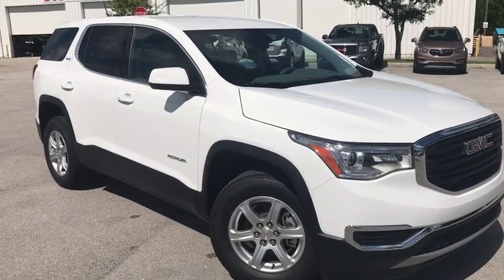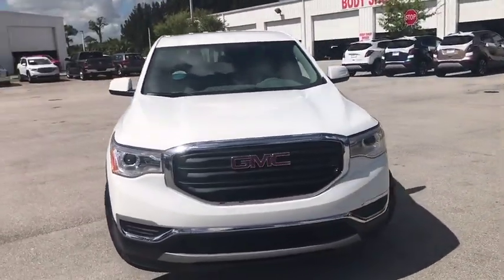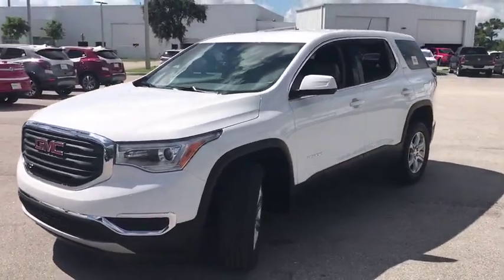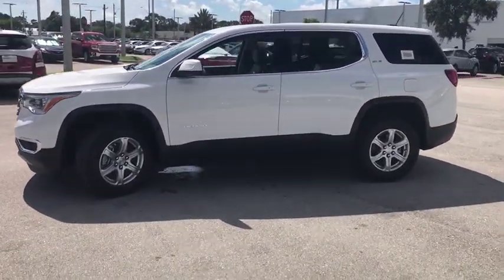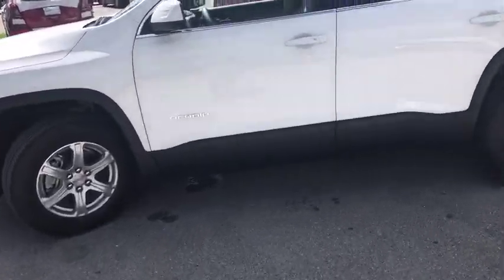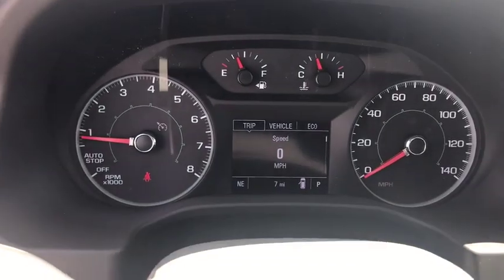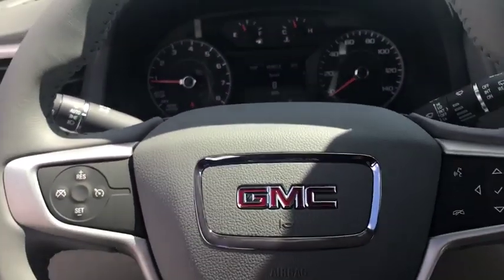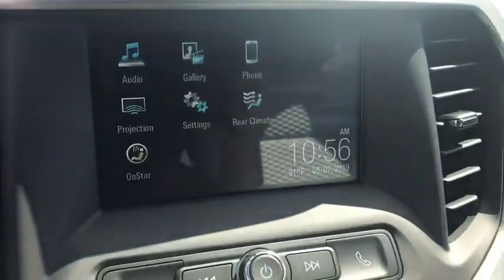2019 GMC Acadia Ft. Pierce, Stuart, Vero Beach, West Palm Beach, Melbourne, FL KZ293604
Summit White New 2019 GMC Acadia available in Ft. Pierce, FL at Garber Buick GMC Ft Pierce. Servicing the Stuart, Vero Beach, West Palm Beach, Melbourne, FL area.

$5,144 off MSRP!brbrFWD, Dark Ash Gray/ Light Ash Gray Cloth.brbrSummit White 2019 GMC Acadia SLE-1 FWDbrbrbrDiscounts Include all available incentives and rebates and based on financing with dealer. See dealer for full details. You may not qualify for all discounts. All prices plus tax tags, $799 Doc Fee and fees and dealer installed equipment and options if any.  $5,144 - Exp.